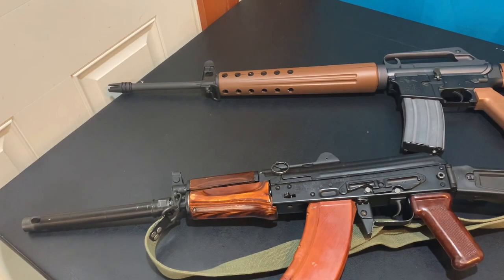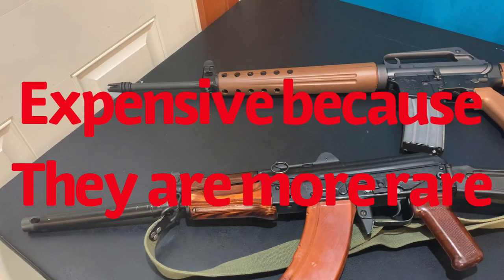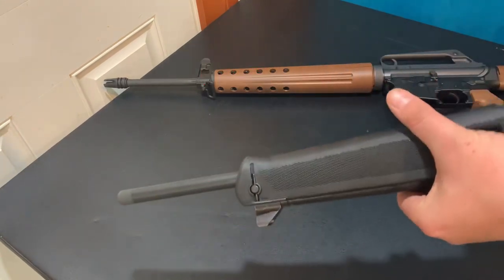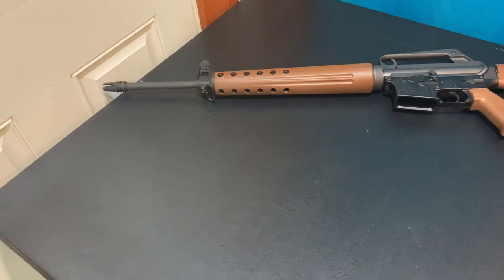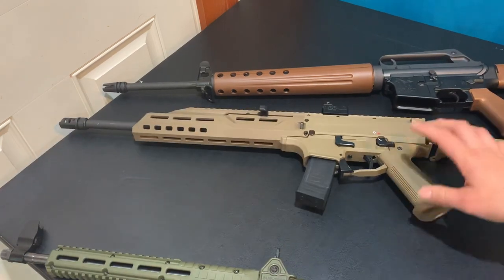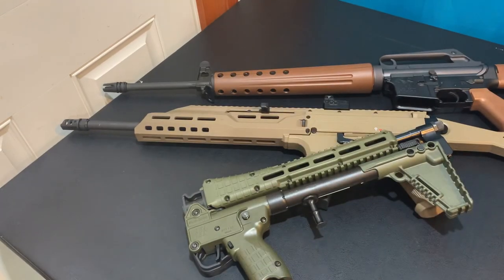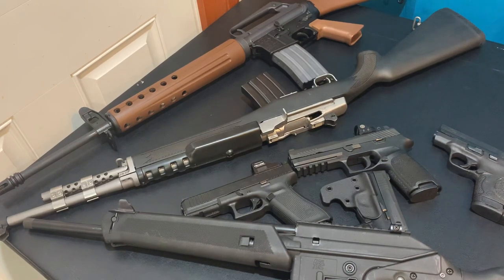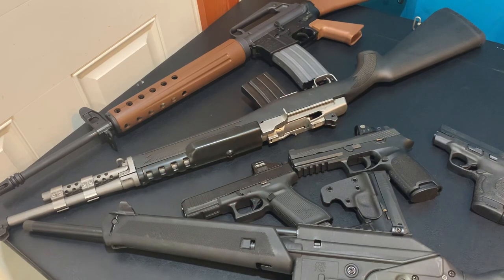MA New LTC Holders Firearms Buyers Advice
A quick run through of some options for firearms purchases in Massachusetts. I explain some rifles first and then pistols. These are my opinions and insight after being a gun owner for 7 years in MA.